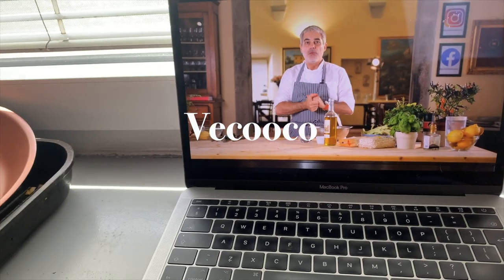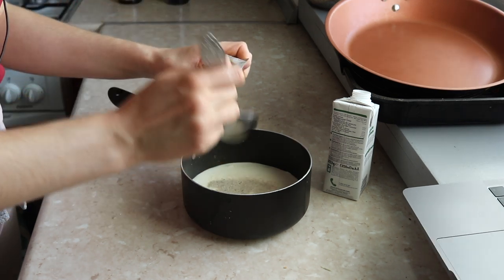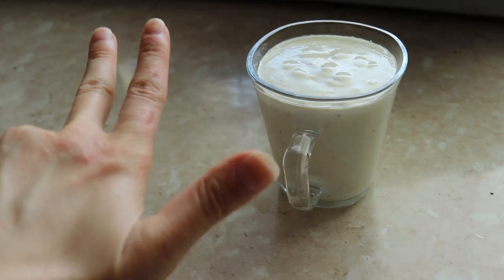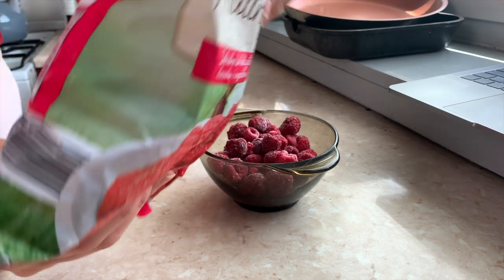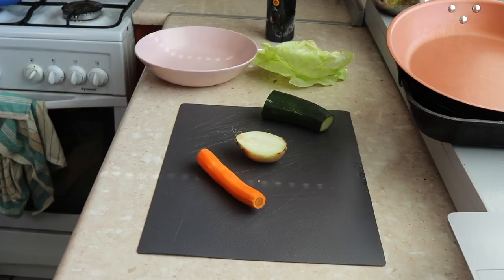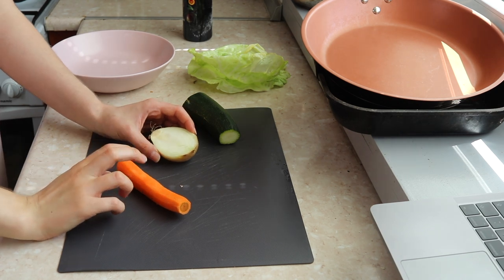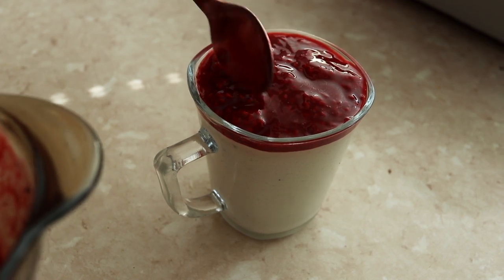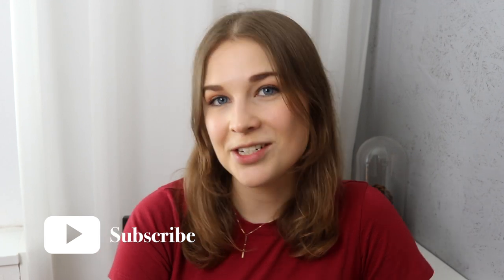Cooking Vegan Italian-inspired Food At Home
In this video, I'm cooking vegan, Italian-inspired food at home! If you love Italian food and you want to give these easy vegan recipes a try, this is a video for you!
🫶 Be the VIP insider for all my latest content and offers

○ What I do on a low-effort, low-maintenance self care day How to go vegan (the right way)

• FORKS OVER KNIVES (AVAILABLE ON NETFLIX)

• THE GAME CHANGERS (AVAILABLE ON NETFLIX)